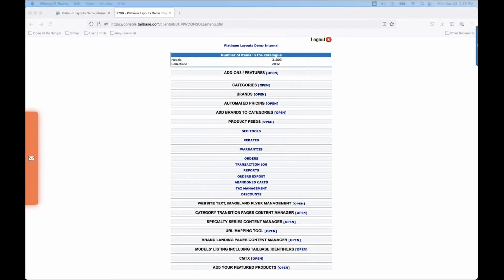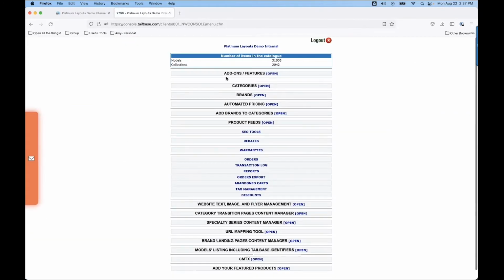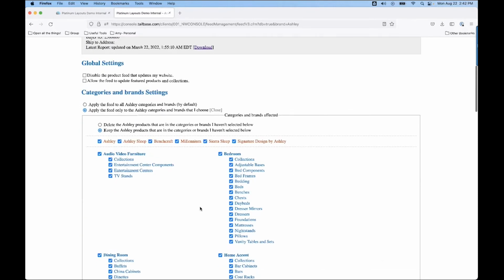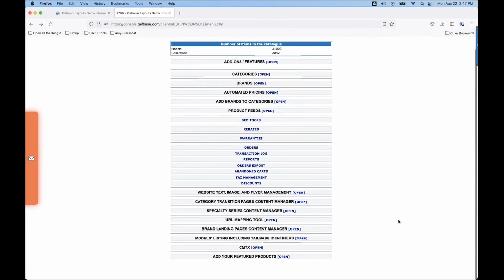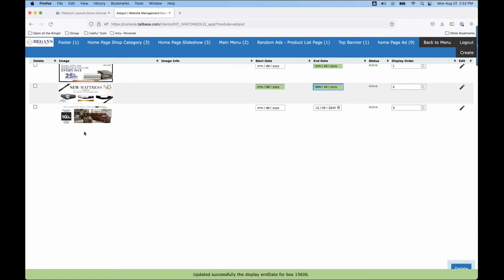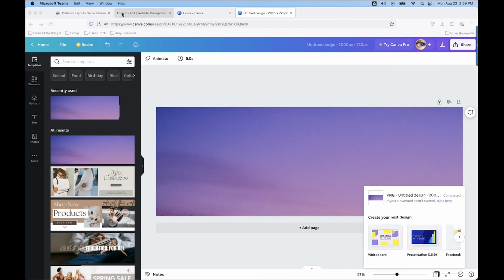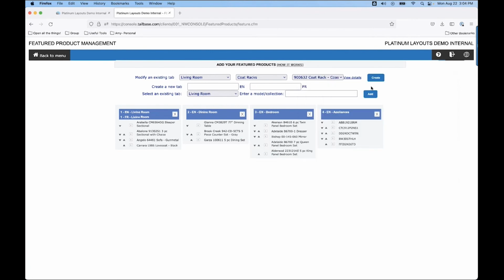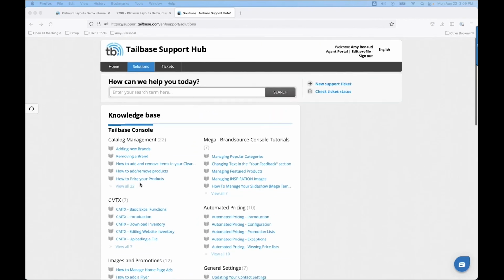Tailbase University - Orientation Training